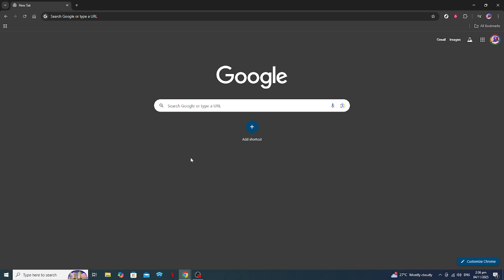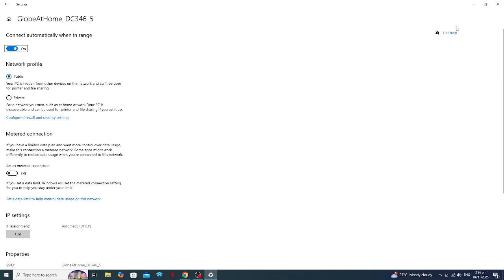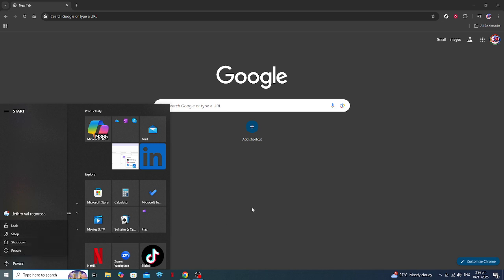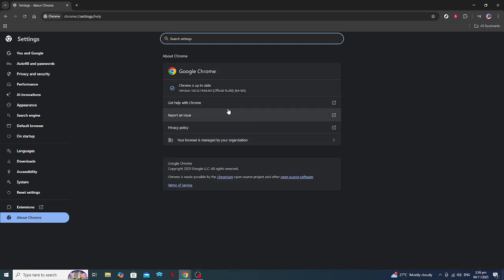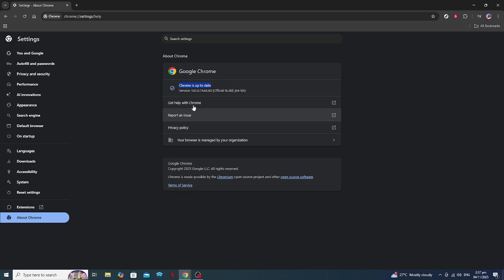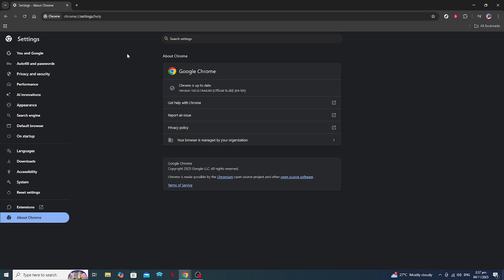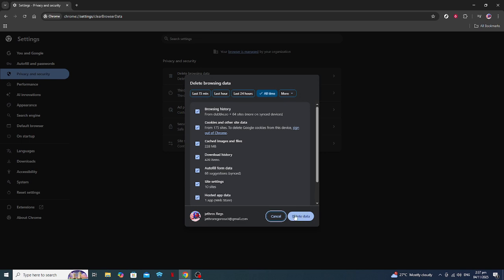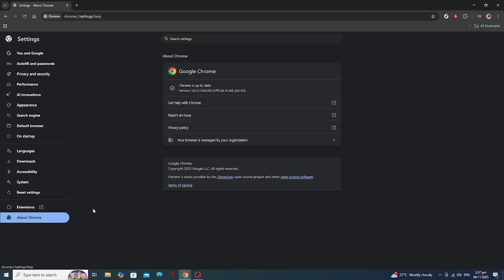How To Fix All Google Chrome Updating Issues [2025 Guide]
In today's video we cover: chrome update issues, fix chrome errors, google chrome help, update chrome guide, resolve chrome problems, browser update fix, chrome troubleshooting, google browser tips, chrome not updating, how to fix chrome, chrome settings fix, internet browser issues, chrome repair guide, browser update issues, update google chrome, chrome installation help, computer troubleshooting, tech support chrome, chrome user guide

-Google Drive
-Google Meets
-Google Sheets
-Google Chrome
-Google Forms
-Google Gmail